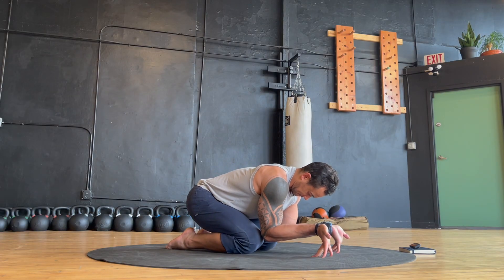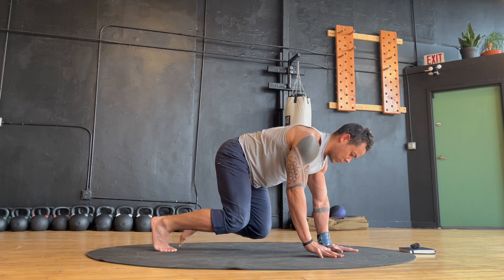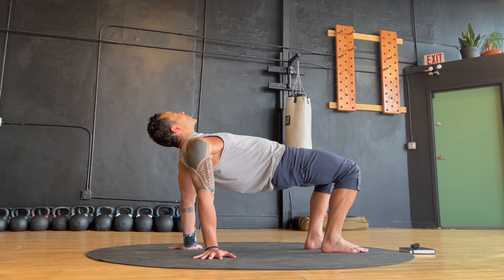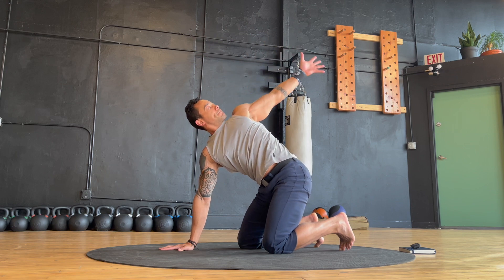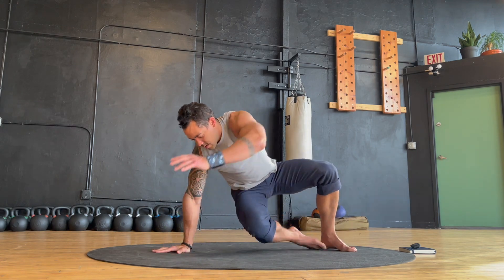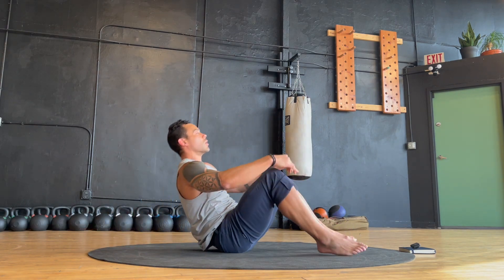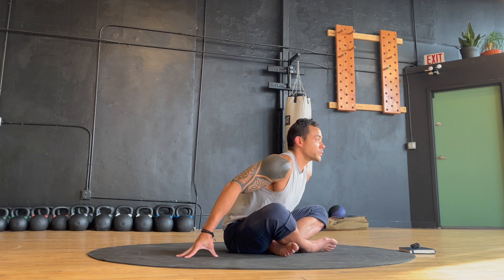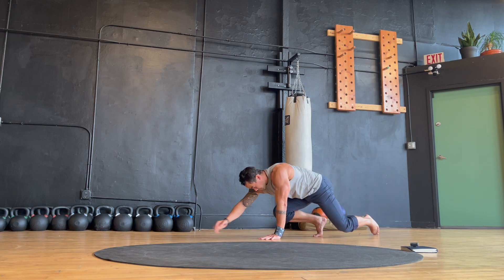BASIC STRENGTH & MOBILITY | 12-min Bodyweight Movement Workout (ALL LEVELS)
⭐️ FREE 10-day Ground Movement Course

This short primal bodyweight workout focuses on crawling patterns and is suitable for all levels!
Great as a warm up, active recovery session, or movement snack to support an active lifestyle.

In the modern world, our bodies need MORE movement. Not necessarily more high-intensity exercising, but more general movement to promote a balance of strength, mobility, and body awareness.

The power of these ground-based movement practices really lies in bridging the gap between our fitness goals and everyday lives. Especially if you have a job that require you to sit a lot, these movements will encourage supple muscles, healthy joints, and longevity.

Do these practices to stay moving well for a lifetime!